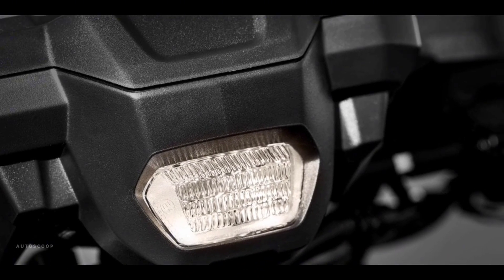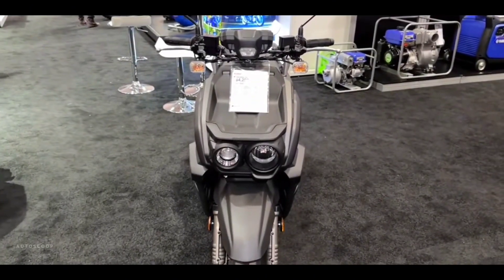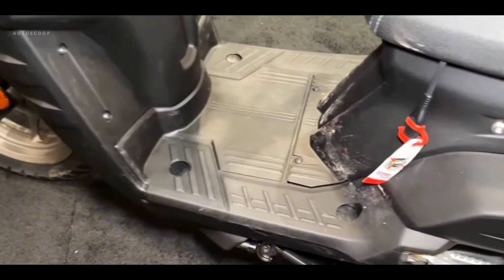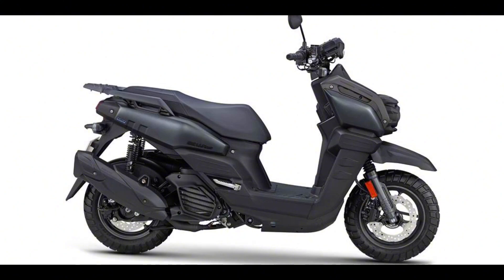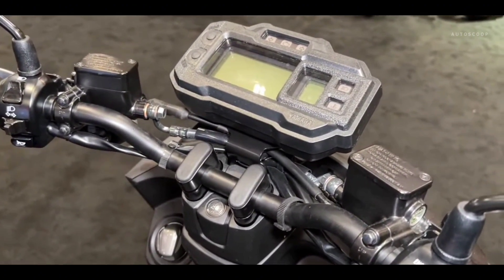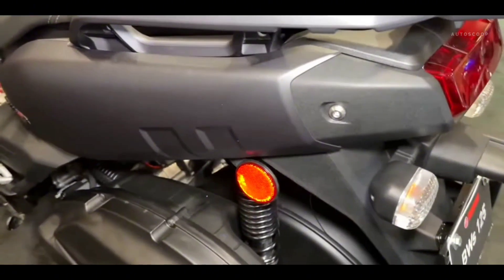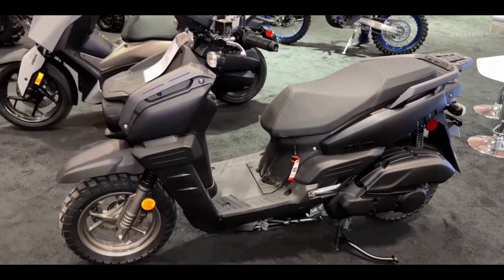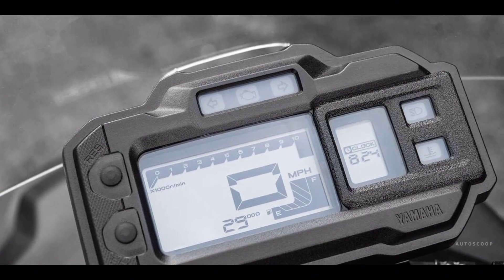2023 Yamaha New Small Adventure Scooter Brings Rugged New Design - BWs 125 Walkaround and Review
2023 Yamaha New Small Adventure Scooter Brings Rugged New Design - BWs 125 Walkaround and Review